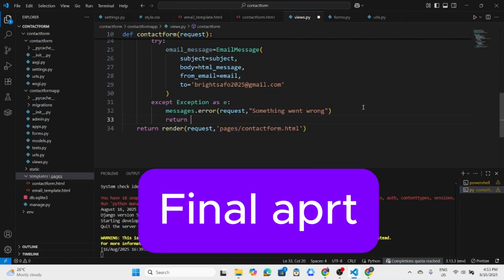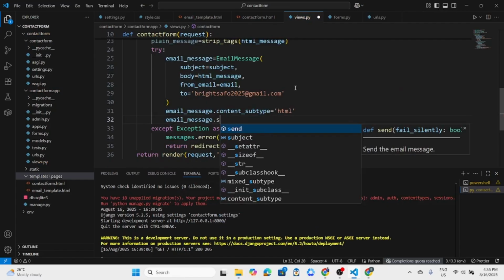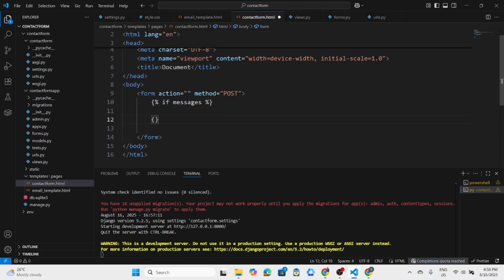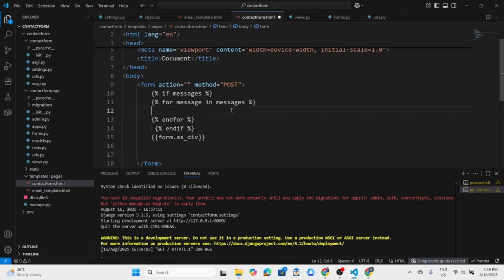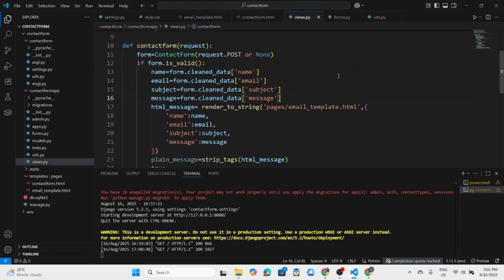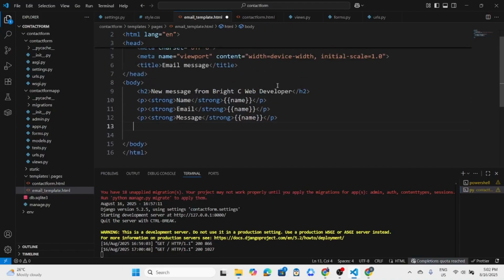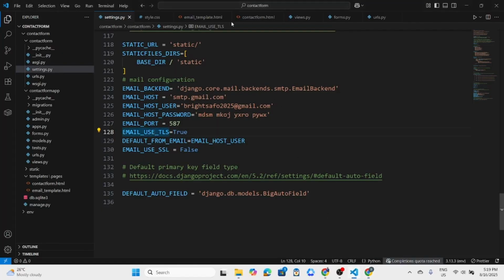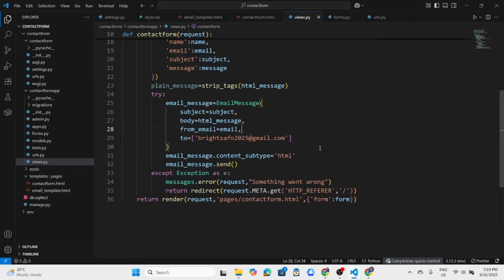Django Contact Form with Email Template Path 3 Send Emails in Django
In this tutorial, I walk you through creating a fully functional contact form in Django and sending emails using an HTML email template (Path 3).

This video is part of a series where we break down Django email handling step by step.
By the end of this video, you’ll learn how to:
✅ Build a Django contact form
✅ Configure email settings in Django
✅ Send emails using HTML templates
✅ Handle form submissions securely

🚀 What you’ll need:
- Basic knowledge of Python & Django
- A running Django project

💬 If you have any questions, drop them in the comments and I’ll reply.